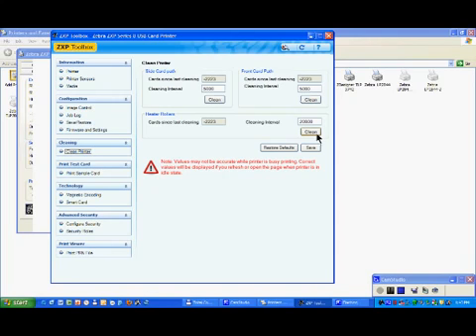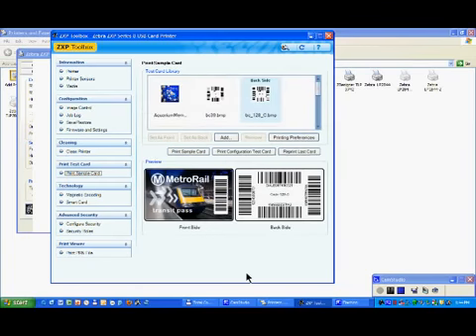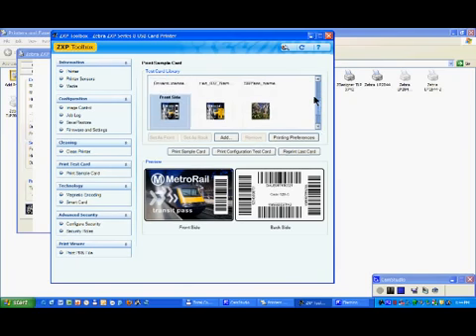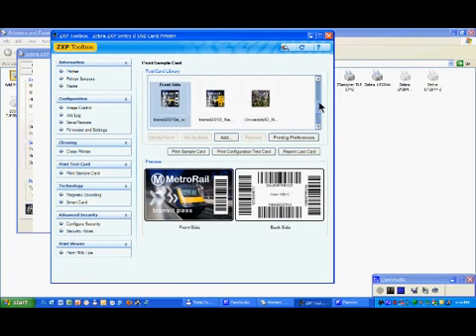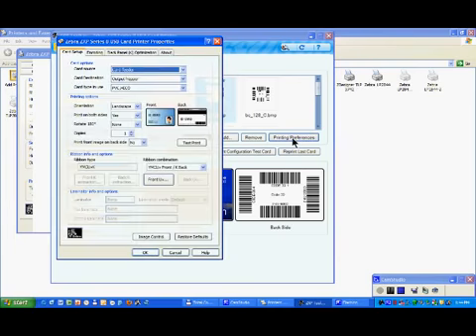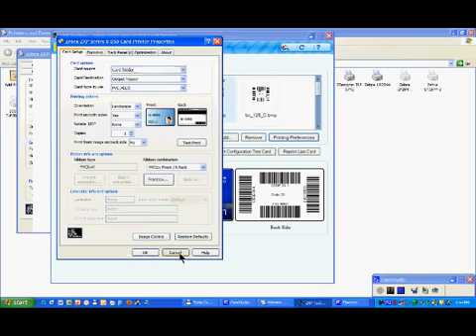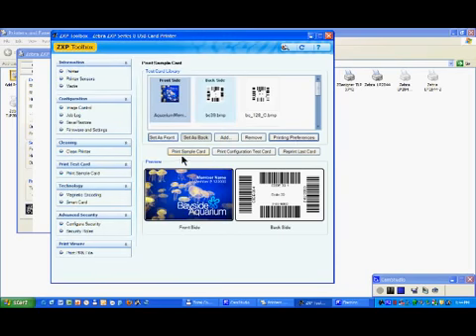Zebra ZXP Series 8 Printer ToolBox 3